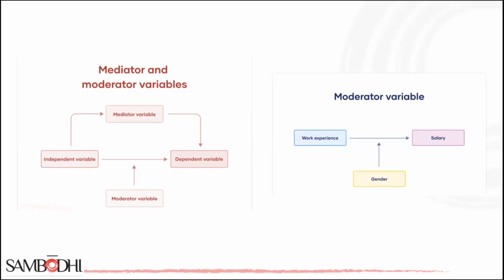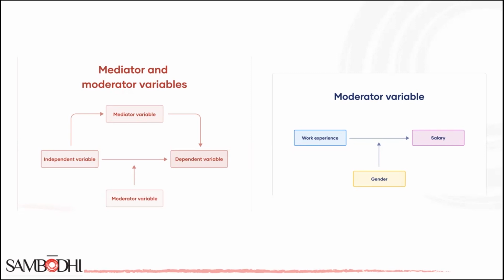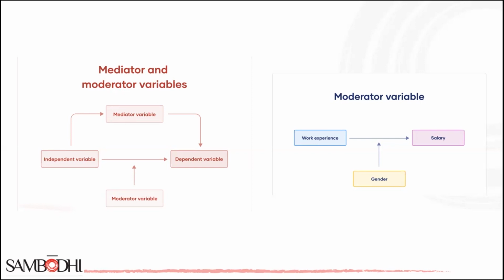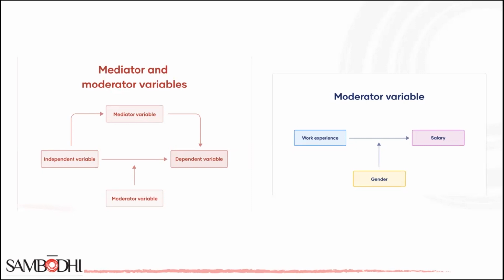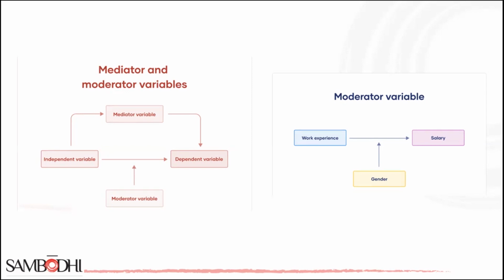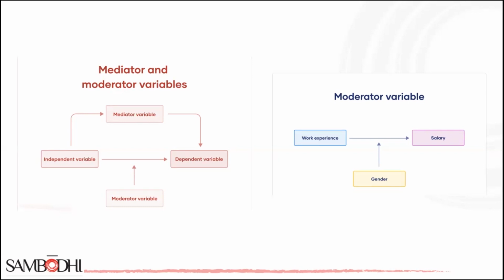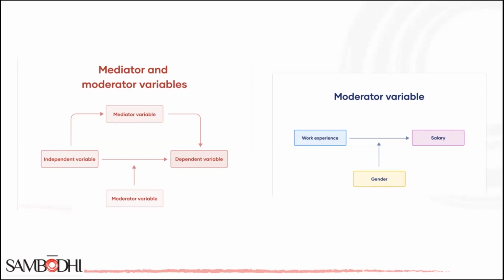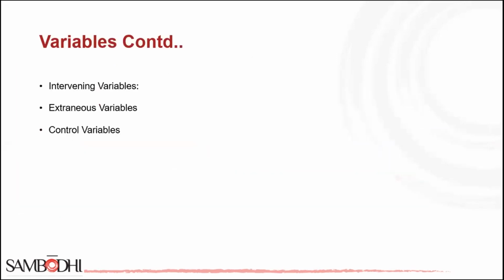Decoding Variables: Unveiling the Magic of Mediator & Moderator Variables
Welcome to the world of research methodology! In this video, we embark on a journey into the magic of decoding variables and unveiling the essence of mediator & moderator variables with Decoding Variables: Unveiling the Magic of Mediator & Moderator Variables - Part 1! Explore tips and tricks that will transform the way you approach and understand the essentials of variables, specifically mediator & moderator variables. Whether you're a student or a researcher, this exploration provides valuable insights for excelling with essential techniques in mastering mediator & moderator variables.